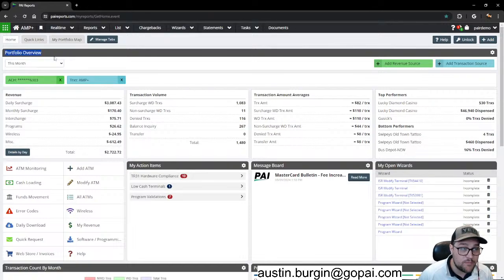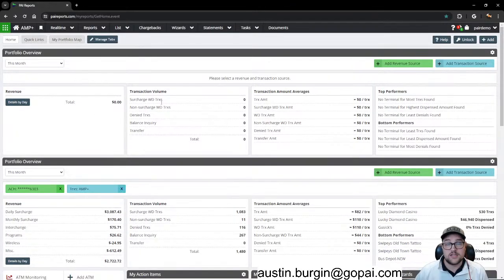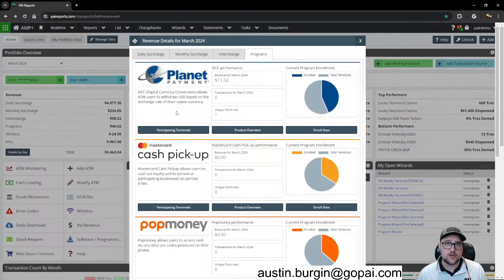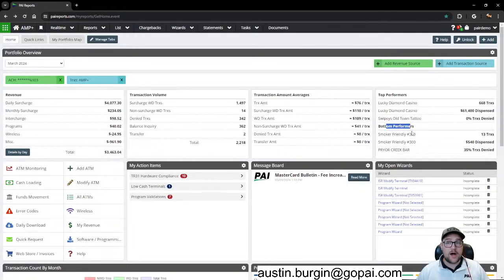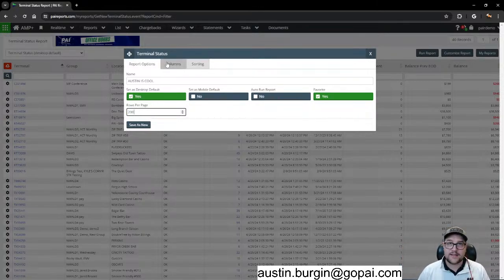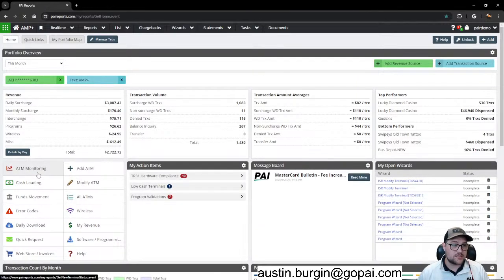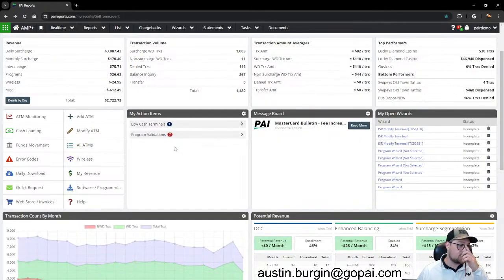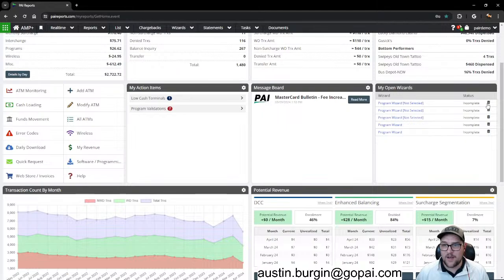Office Hours - Portfolio Overview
Keep a close eye on your revenue with PAI Report's Portfolio Overview Widget. With the Portfolio Overview Widget, you can select which accounts and businesses you want to monitor, see your Surcharge, Interchange, and Product Revenue at a glance, Dive into your Product Enrollment Status, and much more. Austin Burgin explores the Portfolio overview widget in this video and demonstrates how to configure reports and delete wizards. Find out how to increase your revenue using the tools provided in PAI Reports. PAI Reports is the first-in-class ATM portfolio management software application. See how true professional ATM Operators manage their portfolios.

- Introduction (00:00)
- Adding Portfolio Overview to Homepage (0:52)
- Adding a Revenue Source (2:00)
- Adding a Transaction Source (19:43)
- Exploring the Revenue Section (3:26)
- Details by Day (4:20)
 - Daily Surcharge Graph
 - Monthly Surcharge Graph
 - Interchange Graph
 - Programs - DCC, Mastercard Cash Pickup, PopMoney, B4U, Surcharge Segmentation etc
- Programs Report - Finding Terminals without Programs (6:00)
- Transaction Volume (7:00)
- Average Transaction Amounts (7:19)
- Top Performers (7:48)
- Bottom Performers (8:18)
- How to Customize Reports (9:46)
- Report Options: Name, Set as a Default, rows per page, favorite, and AutoRun (10:09)
- Report Columns: Column Order, Default Columns, Control Column Visibility, Adding new Columns (11:02)
- Report Sorting: Adding and Removing Sort Order (19:45)
- My Action Items (15:18)
- My Open Wizards (18:07)

This video is part of the Office Hours series and is the Seventh installment.

PAI Reports is the first-in-class ATM Portfolio Management suite of tools. It assists thousands of ATM Operators daily in managing their ATM portfolios. If you're ready to take your ATM portfolio management to the next level, reach out today.

Ready for the best-in-class ATM Portfolio Management or just need an ATM?

PAI provides various ATM solutions, including ATM Processing, software, cash Loading, Forecasting, Reconciliation, and cash.  PAI provides the complete ATM ecosystem. No matter your configuration, we can drive improved outcomes through our expertise and tools.